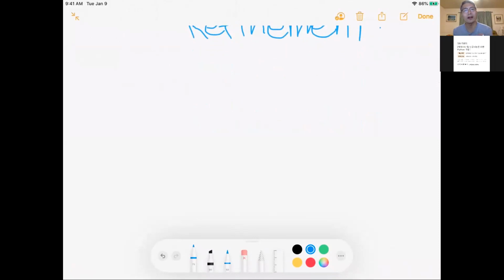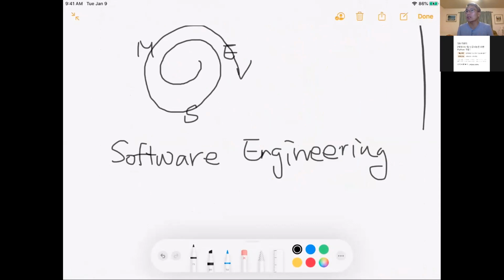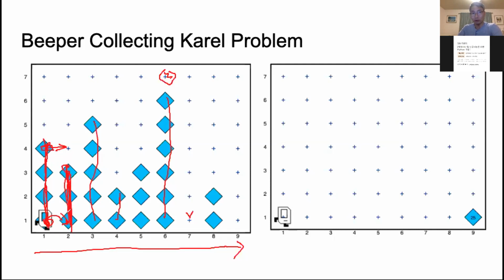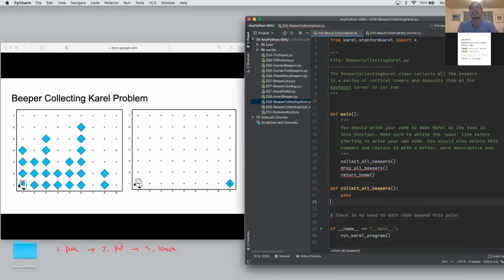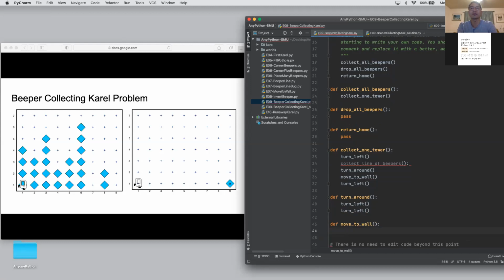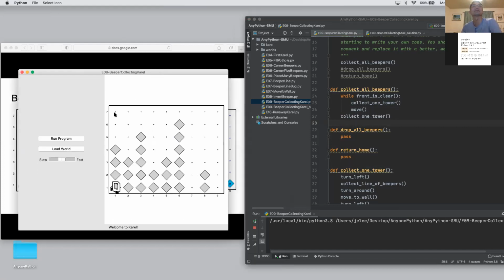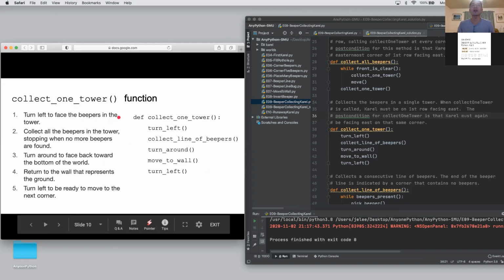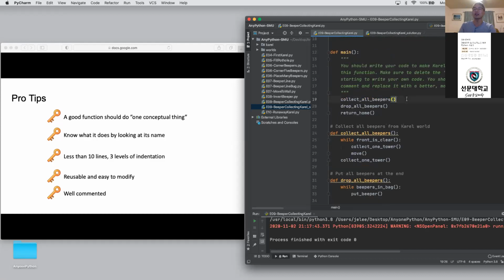Anyone Python SMU-Ep09 Refinement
2020 Anyone Python is online "Basic Python" class using Zoom for ALL (students and parents). In this online class, you will learn Basic Python and Introductory Computer Science in an informal way.

- Instructor: Prof. Jeongkyu Lee (University of Bridgeport)
- What: Computer Science with Basic Python, but informal way.
- Cost: Completely free!